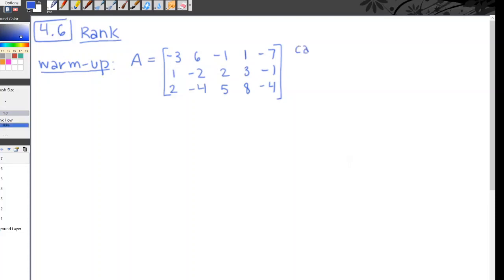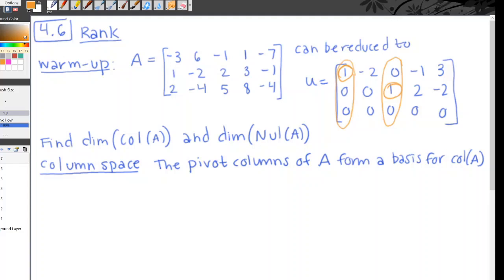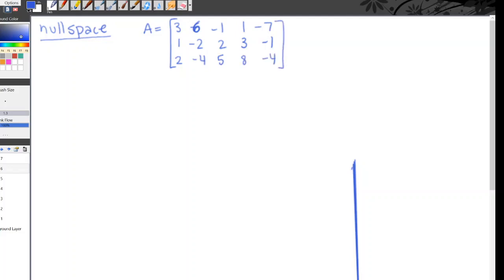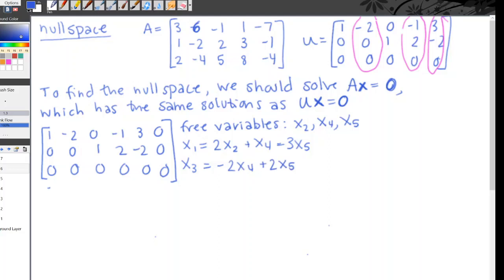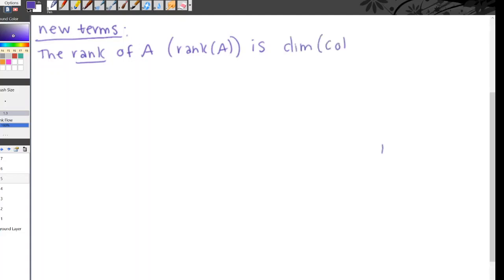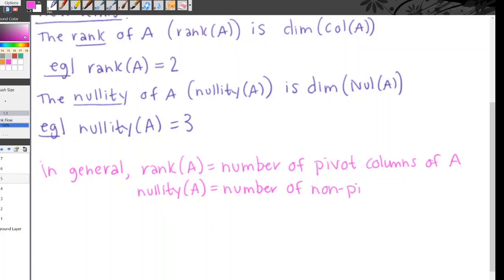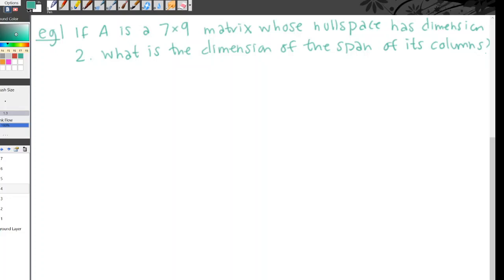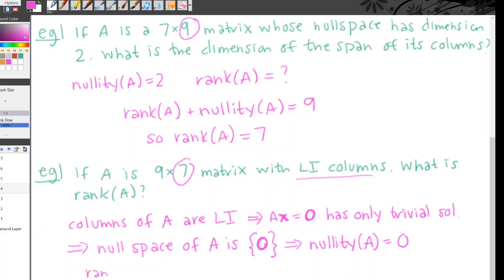MATH 220 Wednesday, 3/11: Rank and Nullity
Sorry for the bottom getting cut off this time! I will get it right next time. Again, see Canvas for the slides.

Also, sorry that the video ends abruptly. I was going to do another example, but I decided that it would be better to save it for the next video.

If you have questions about the lecture, feel free to post them in the comments below! That way other students can benefit from your questions as well.